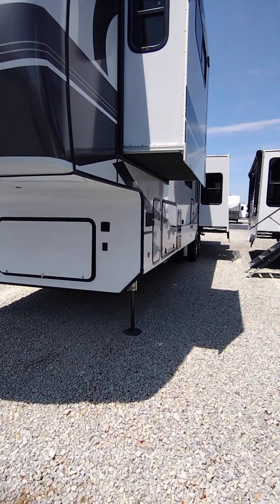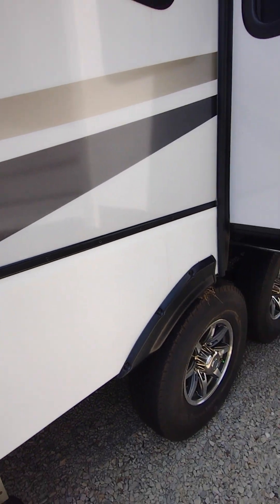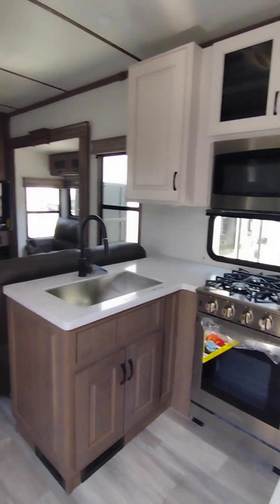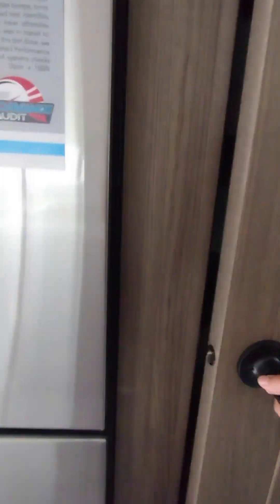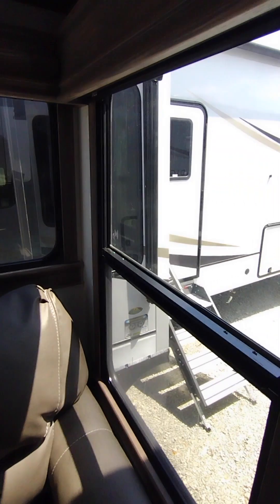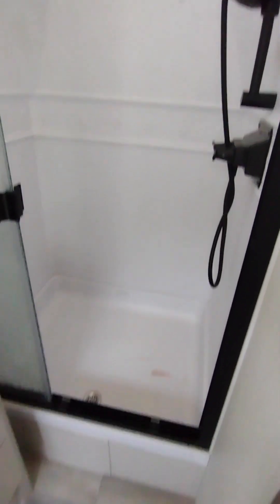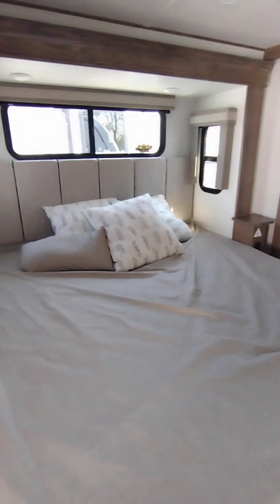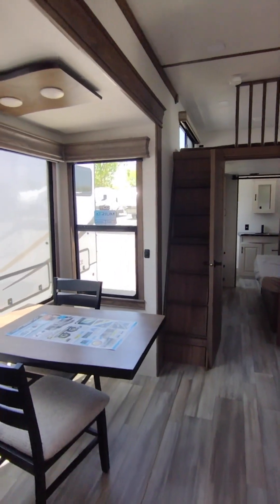Two Bedrooms + A Loft! | 2023 Paradigm 395DS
View our huge lot sale event running through May 31st